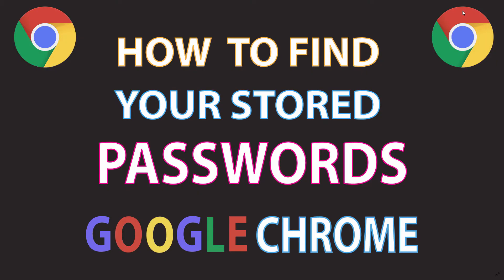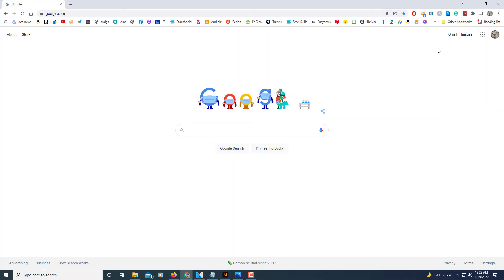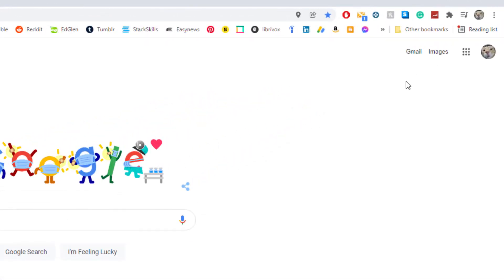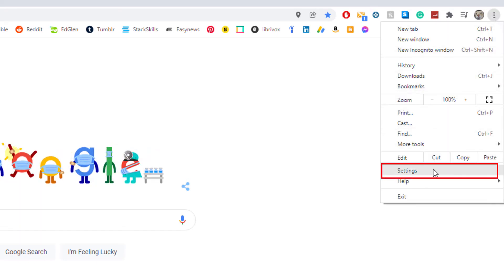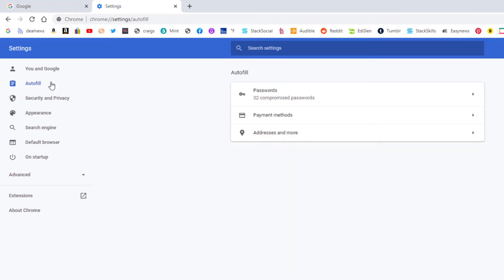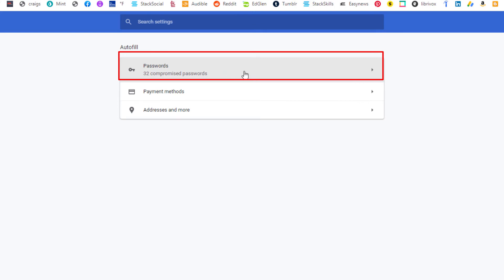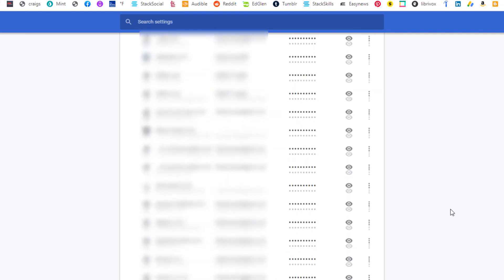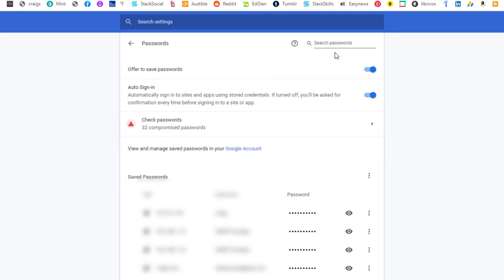How To Find Your Stored Passwords On Google Chrome | PC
This is a video tutorial on how to find your stored passwords in the Google Chrome web Browser. I will be using a desktop PC for this tutorial.

Simple Steps
1. Open the Google Chrome web browser.
2. Click on the 3 dot hamburger menu in the upper right hand corner and select "Settings".
3. In the left side pane choose "Autofill".
4. Click on "Passwords" to view your saved passwords.

Chapters
0:00 How To Find Your Stored Passwords In Chrome
0:17 Open The Google Chrome Browser
0:27 Click On The 3 Dot menu & Choose Settings
0:39 Choose Autofill In The Left Pane
0:50 Choose Passwords